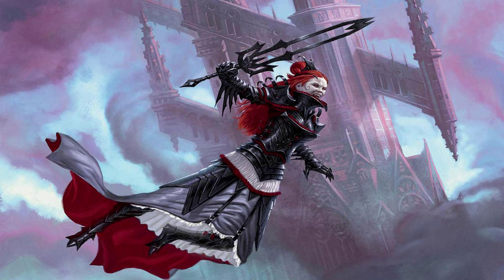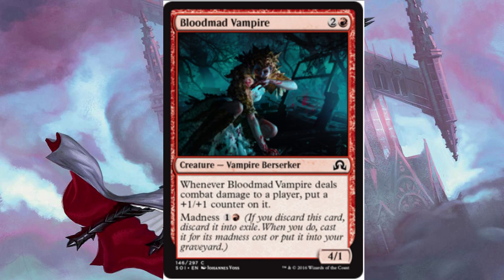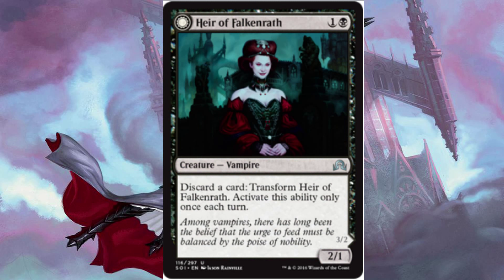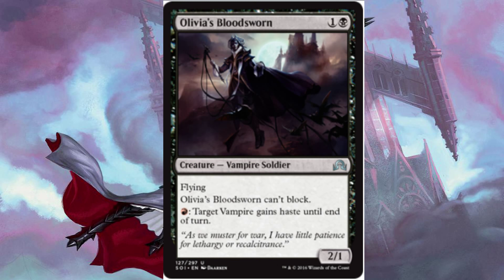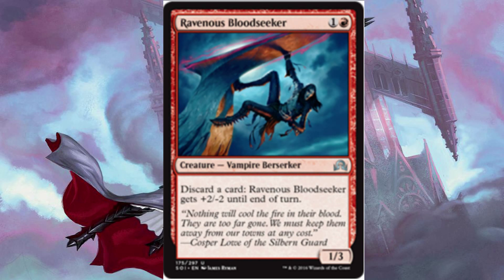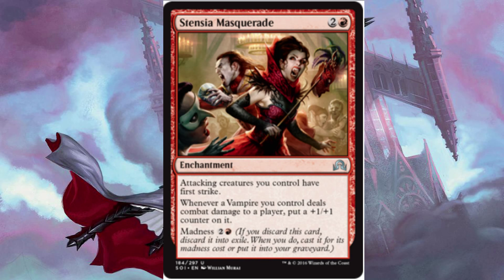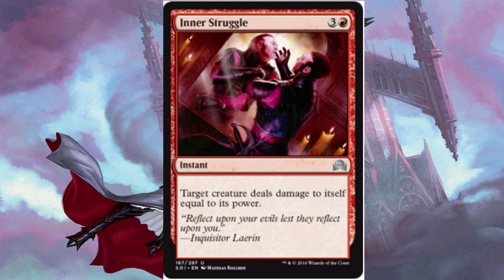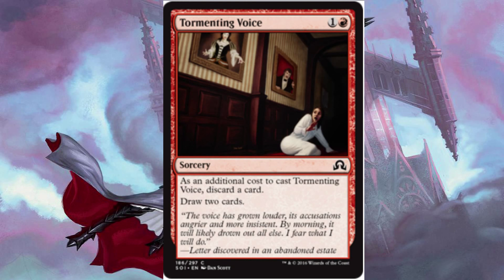Shadows Over Innistrad Standard Red/Black Vampires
I break down my standard Red/Black vampire deck from Shadows Over Innistrad and Battle For Zendikar. You can check out the deck list